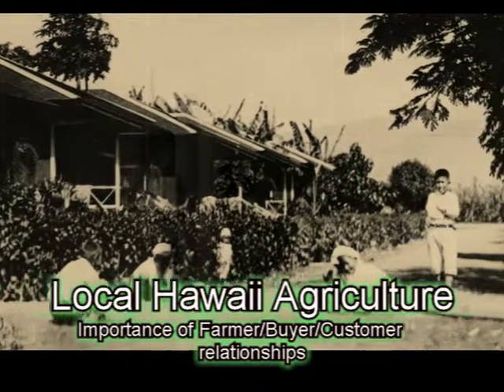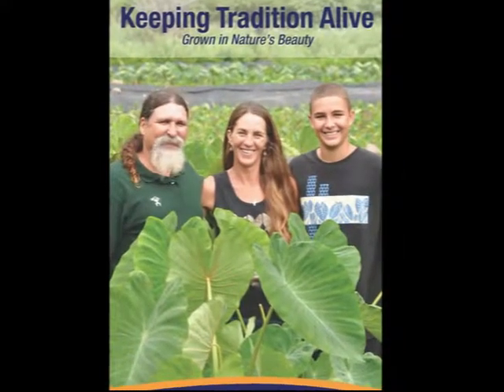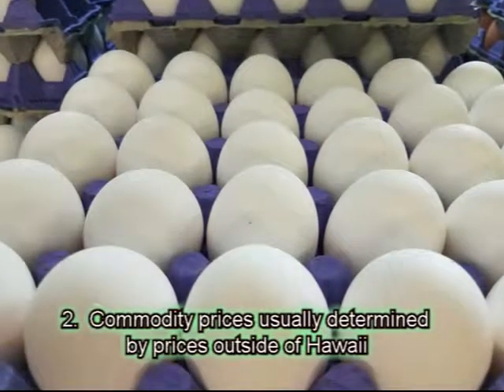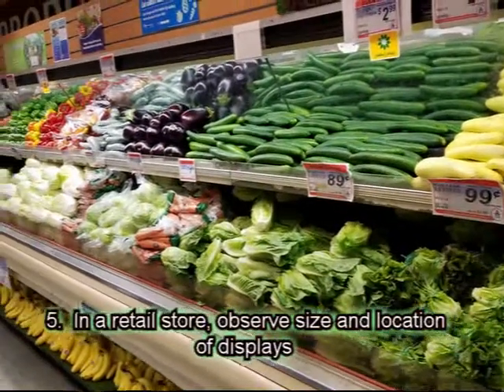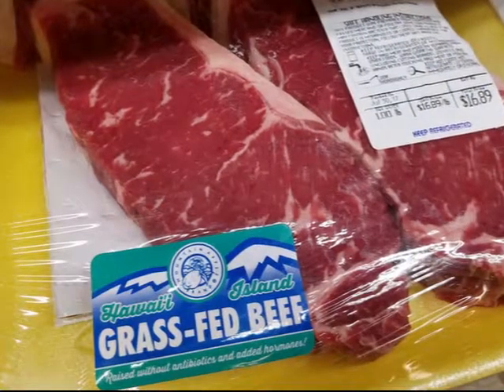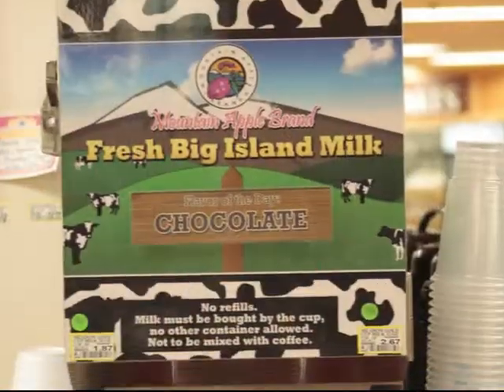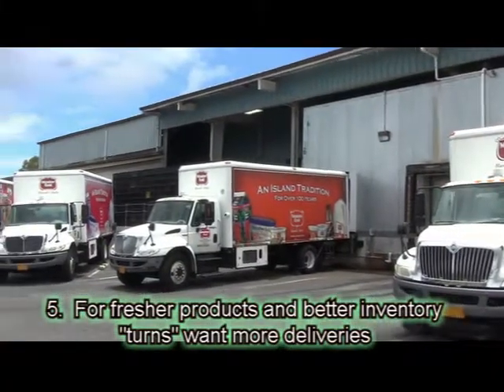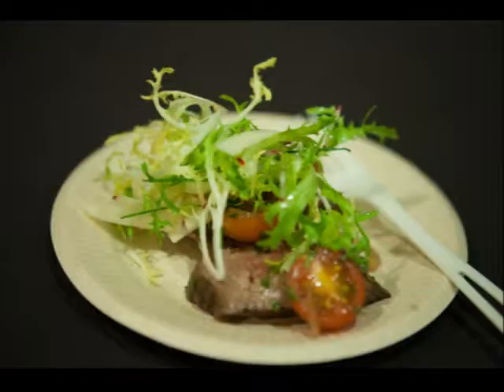2017 Hawaii Ag Conference: Grower Buyer Meet-up with Derek Kurisu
Learn more about how to develop a successful grower buyer relationship with these tips from KTA grocer and local Buyer Derek Kurisu.